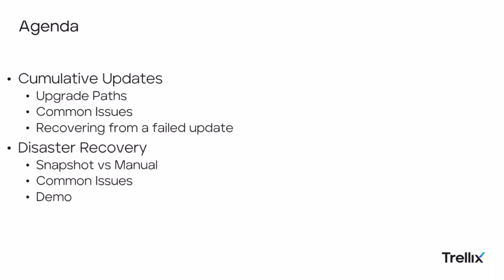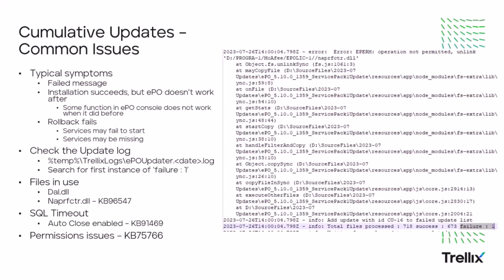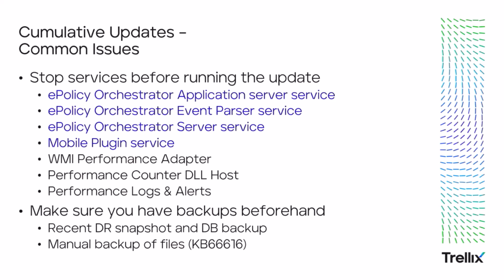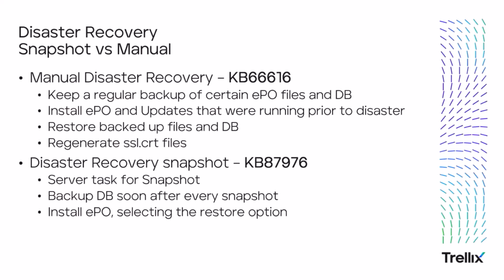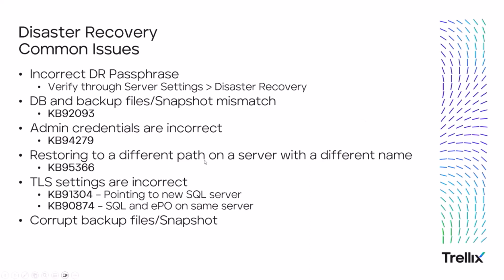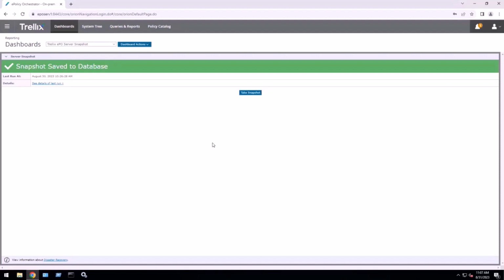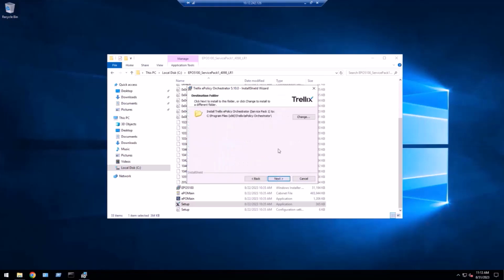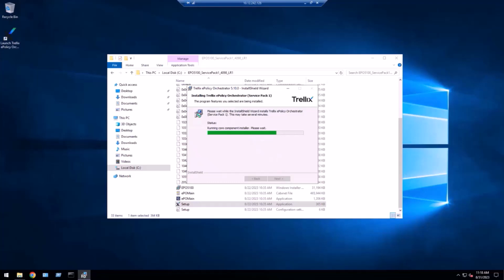ePolicy Orchestrator - On-prem - Cumulative Updates and Disaster Recovery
Looking to simplify and accelerate your security management? Our industry-acclaimed security management platform, Trellix ePolicy Orchestrator On-prem (Trellix ePO On-prem), has reached new heights in reducing complexity. Our latest version – Trellix ePO 5.10 SP 1 Update 1 – improves productivity with new interfaces, dashboards, security resources and cumulative updates. If you are looking at upgrading, or have already started on your migration journey, this session is for you. Join us as we review common issues, upgrade paths and steps for recovering from a failed update. We'll also go over Disaster Recover, common issues, as well as a demonstration of the process.